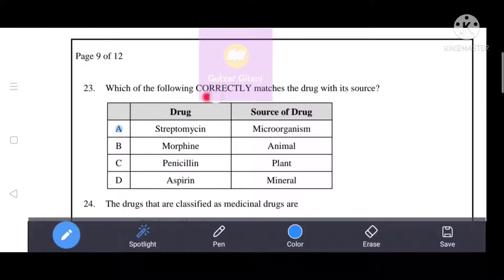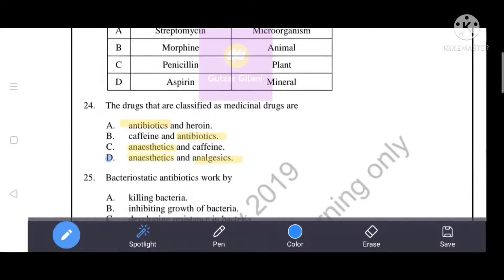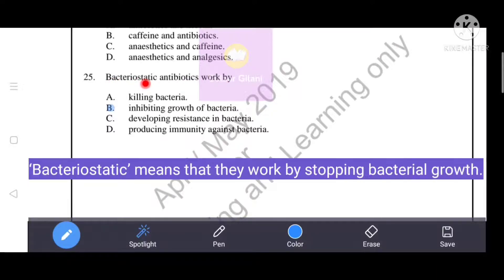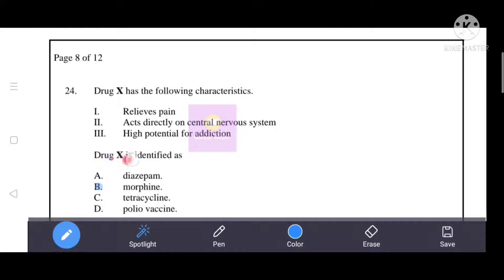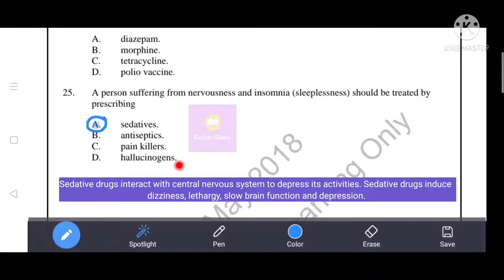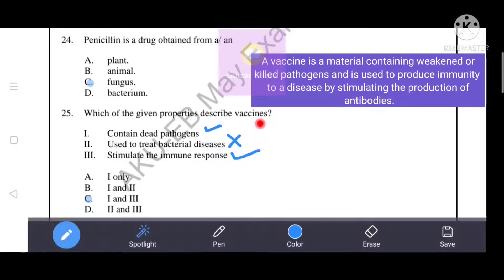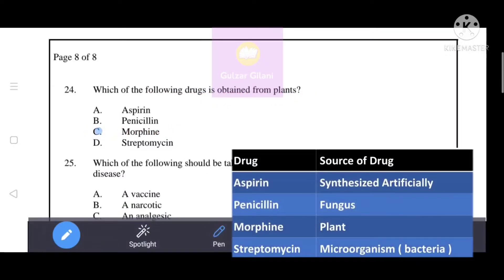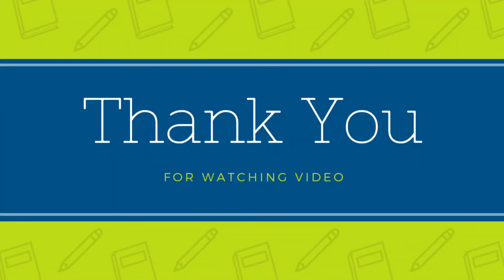Pharmacology (Biology) | AKU-EB Paper I | MCQs with Answers | 2019-2016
Topical Past Paper's MCQS
Topic: Pharmacology  (Biology)
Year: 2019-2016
MCQS From Past Papers AKU-EB
SSC Il

AKU-EB Biology Past papers Pharmacology